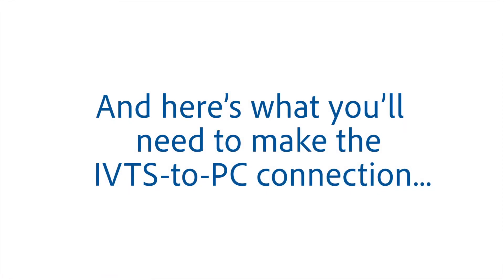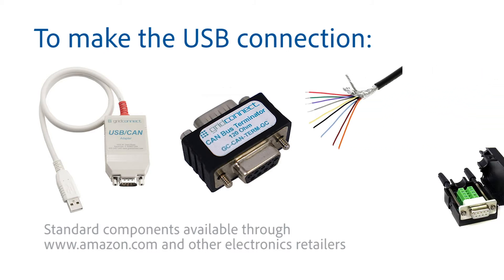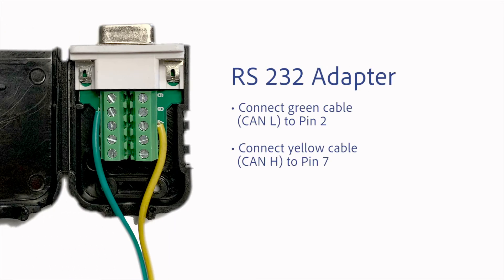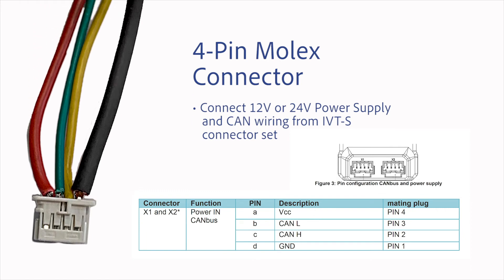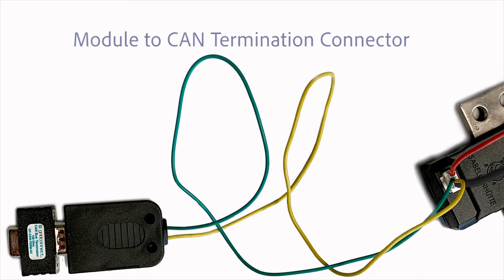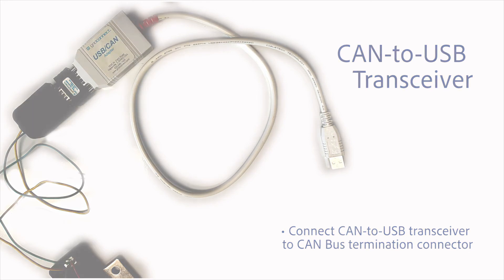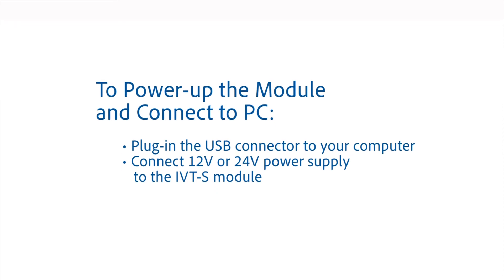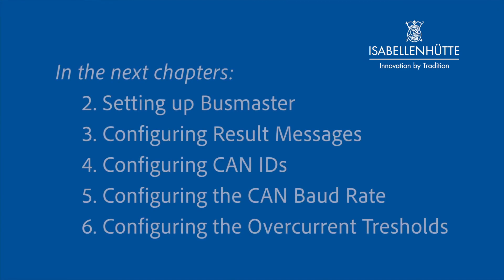Chapter 1: Getting Started: Parts and Wiring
Connecting an IVT-S Smart Current and Voltage sensing module to a computer using the PEAK CAN to USB Transceiver